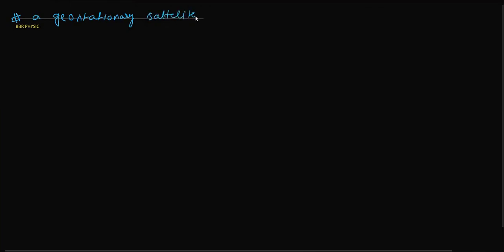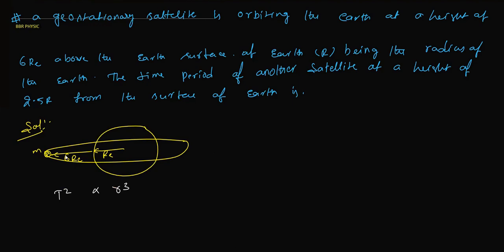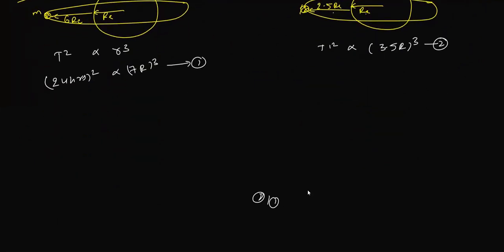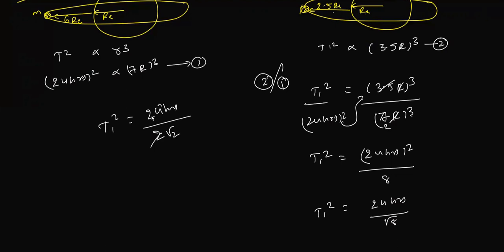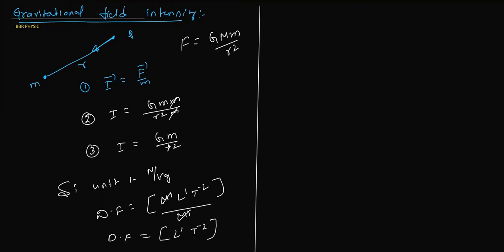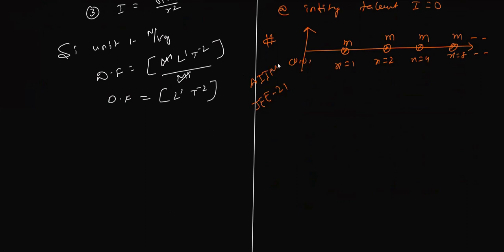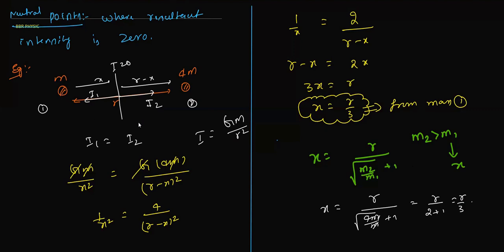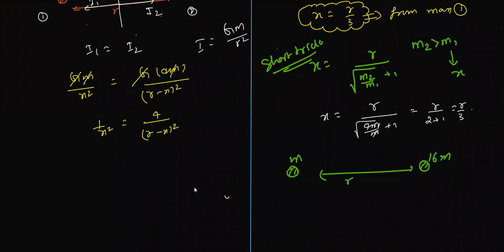Gravitation LEC 4 NEET JEE CET and Board's